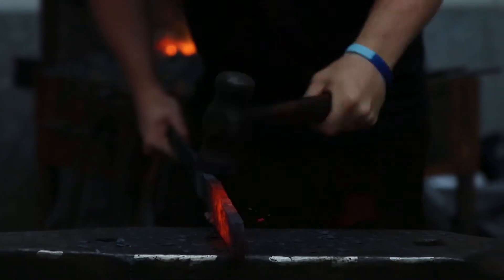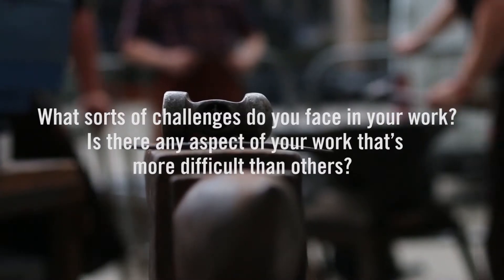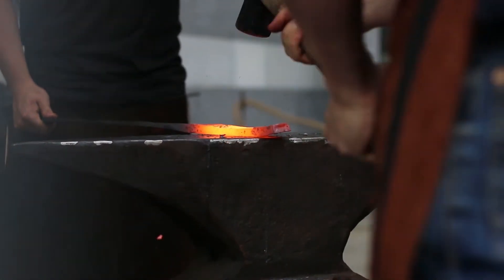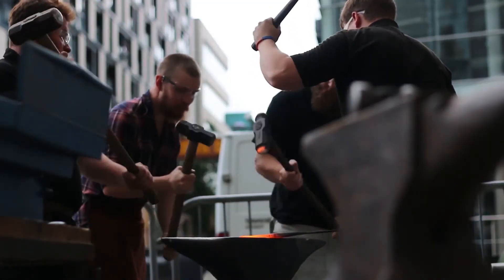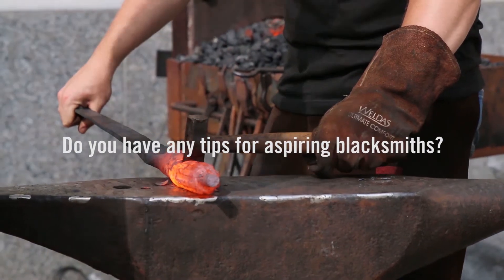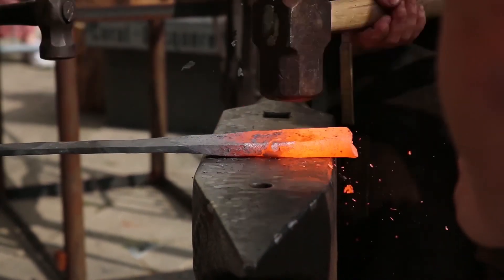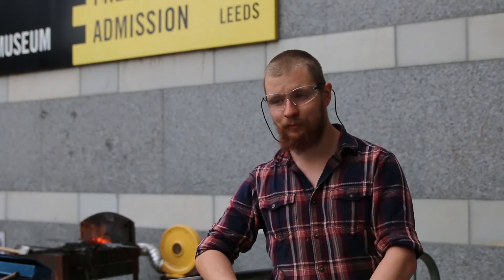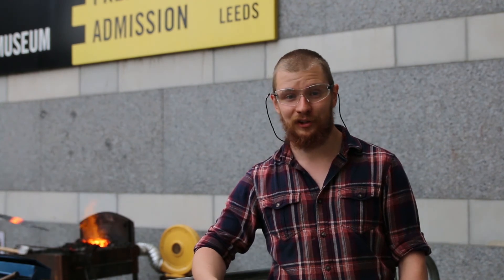Meet the Blacksmith: Firehound Forge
Suffolk-based blacksmiths Paul Stoddart from Kingdom Forge and Daniel Goodwin from Firehound Forge showcased their traditional skills at the Royal Armouries as part of our Dangerous Arts summer. We caught up with them to ask a few questions as they made a one of a kind replica medieval arming sword for the museum.